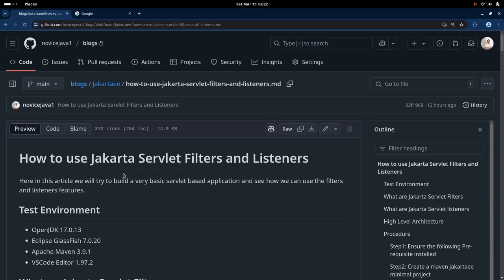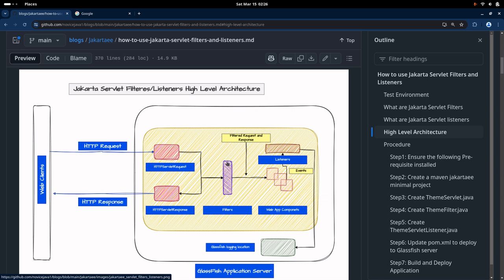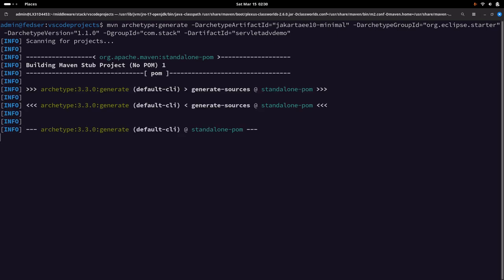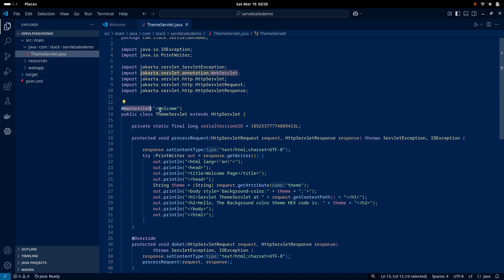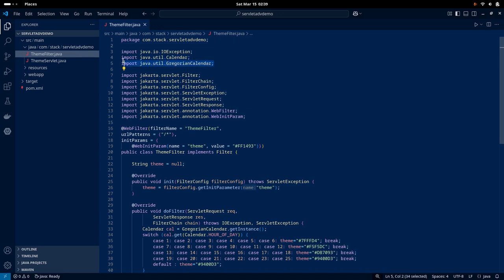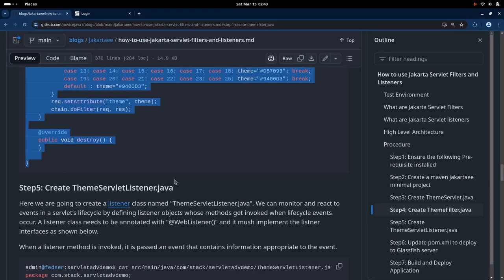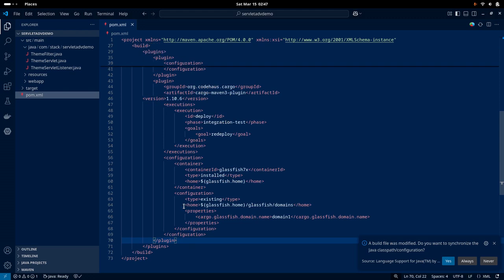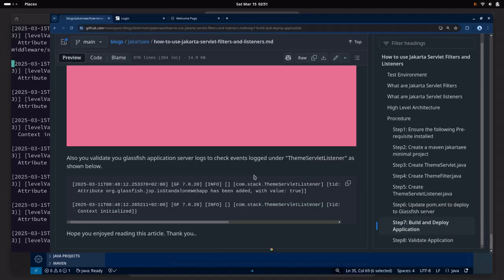How to use Jakarta Servlet Filters and Listeners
Here in this videowe will try to build a very basic servlet based application and see how we can use the filters and listeners features.